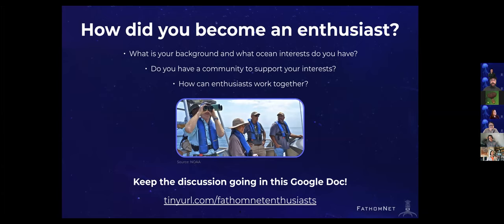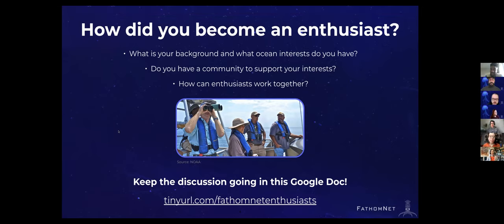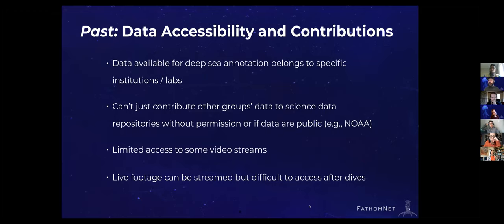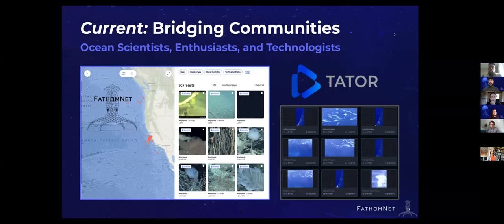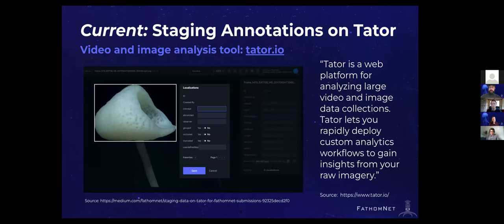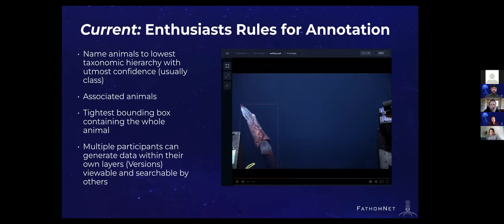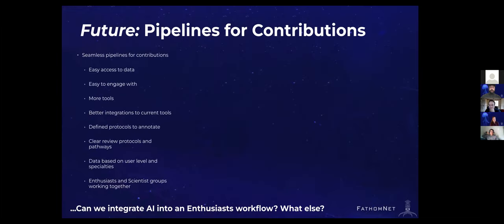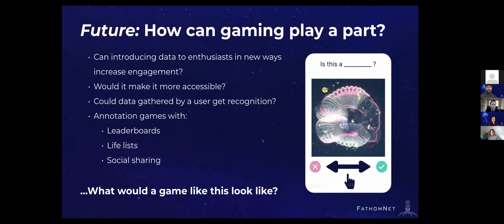20220401 FathomNet Workshop Enthusiasts Breakout - w/ Tropic of Dan and Erin Butler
FathomNet is an open-source image database that can be used to train, test, and validate state-of-the-art artificial intelligence algorithms to help us understand our ocean and its inhabitants.

As part of our 2-day workshop, Livestream Oceanographic's Tropic of Dan and CVision AI's Erin Butler describe how enthusiasts can contribute directly to science using FathomNet and Tator.

Day 2, Presentation 2-Enthusiasts